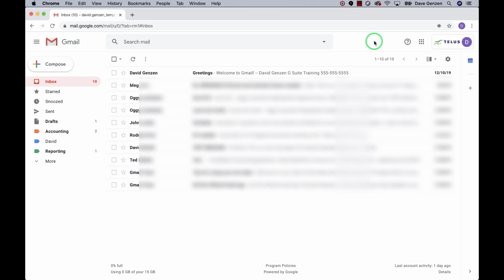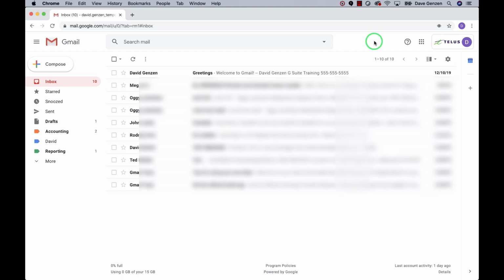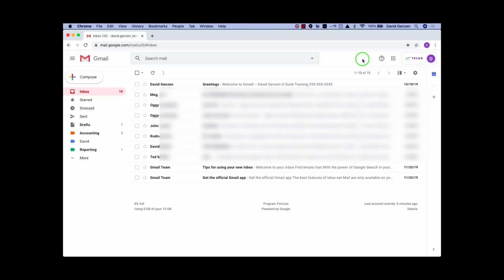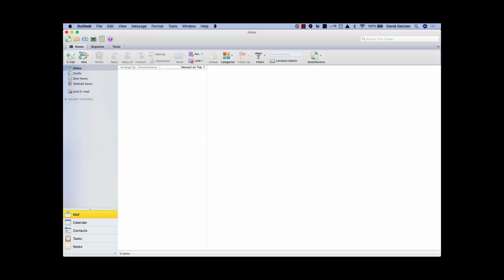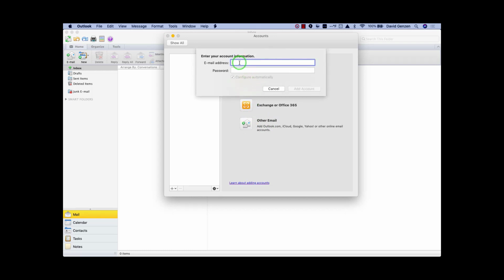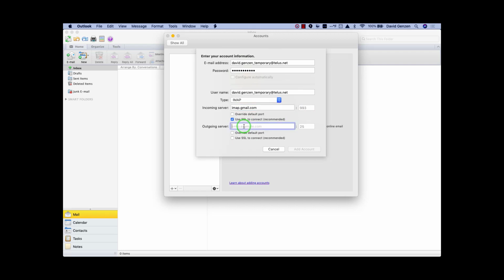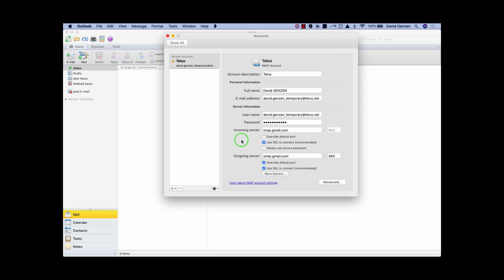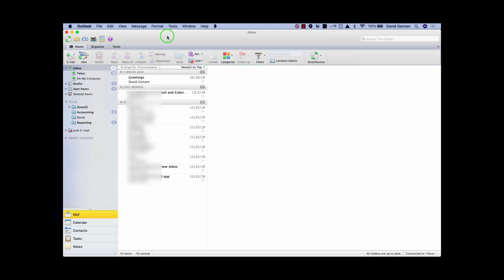TELUS | Gmail - Configuring Outlook to Work with Gmail - v1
v1 - Learn how to setup 3rd party apps, like Outlook to work with TELUS.net and Gmail.